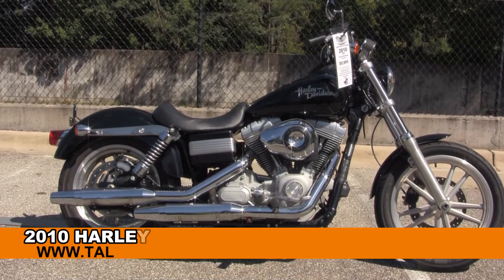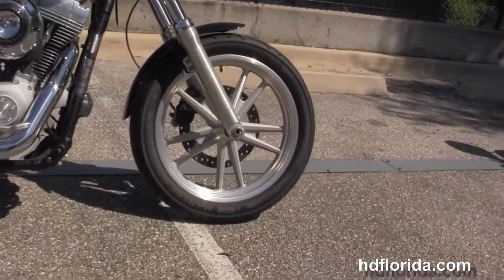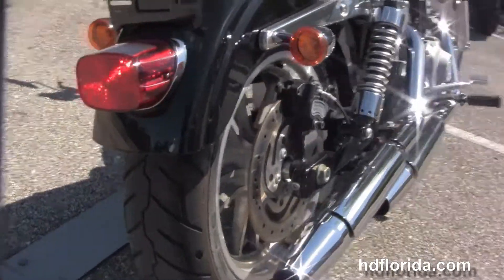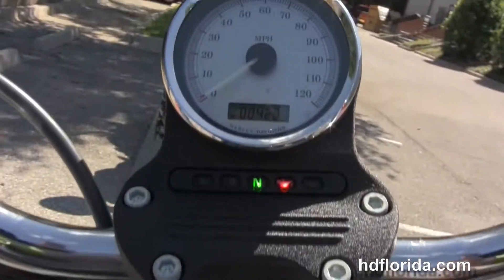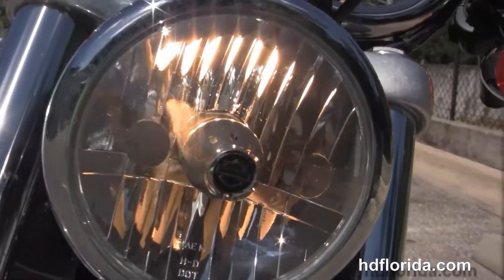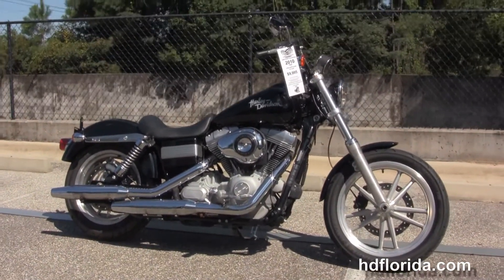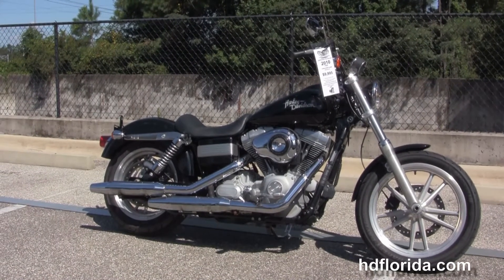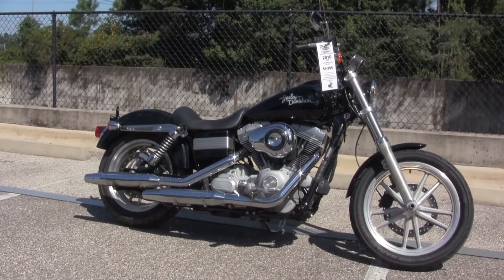2010 Harley Davidson Dyna Super Glide - Used Motorcycles for sale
Featuring: only 4281 miles. Vivid Black

Stock# B1238